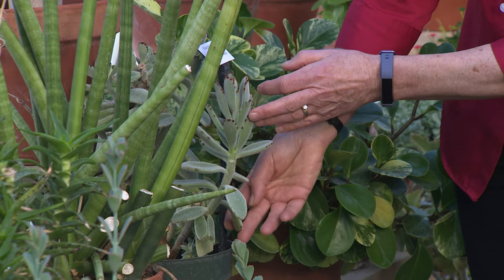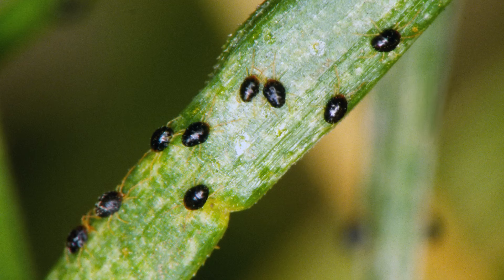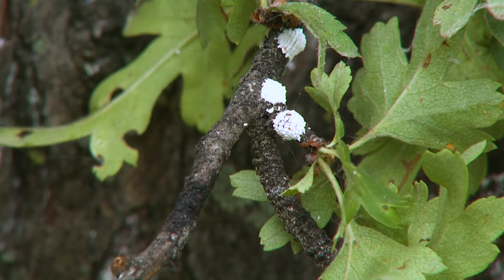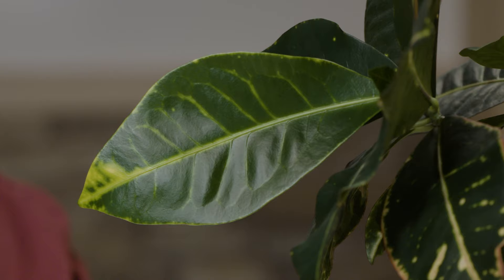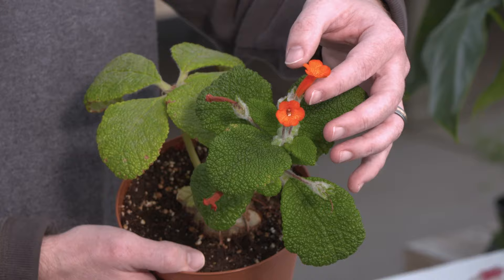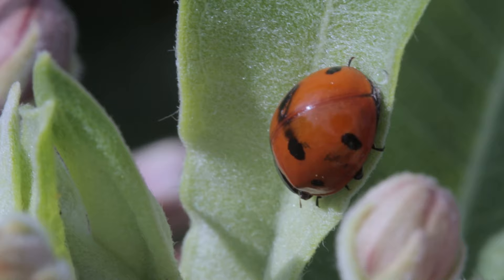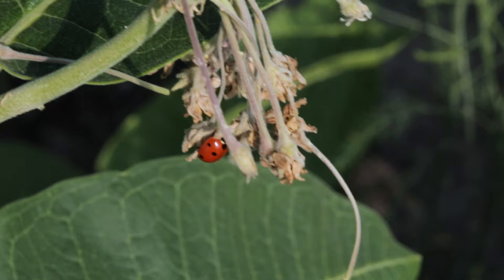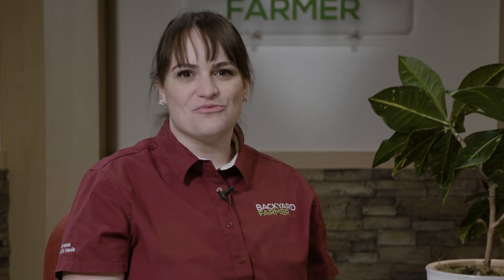Houseplant Insect Control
Nebraska Extension Entomologist Kait Chapman talks about they kinds of insect pests on indoor houseplants and how you can manage them.